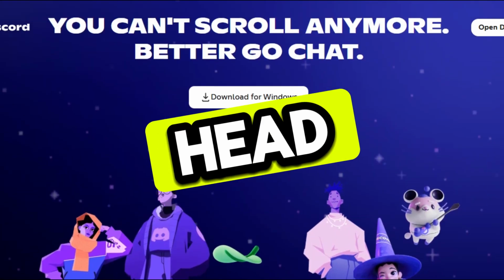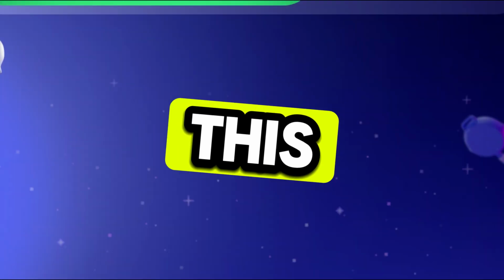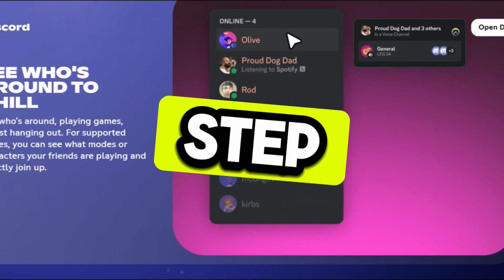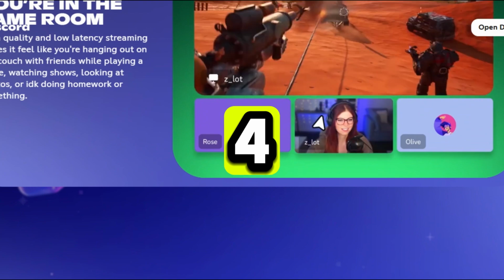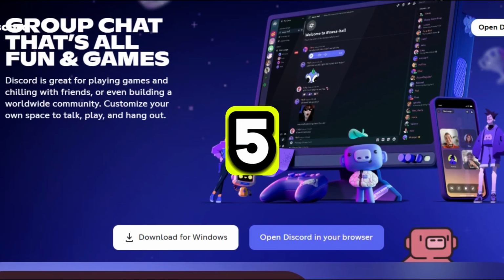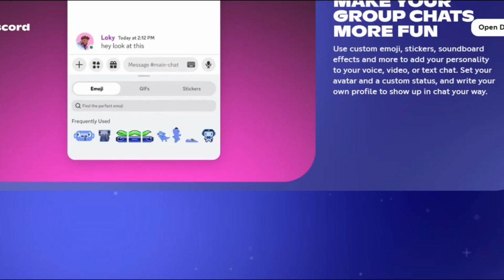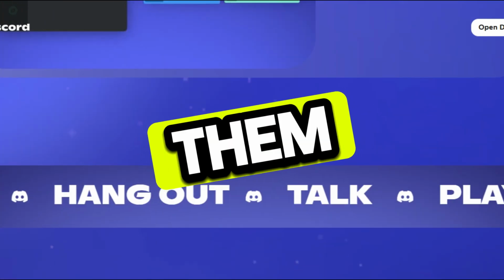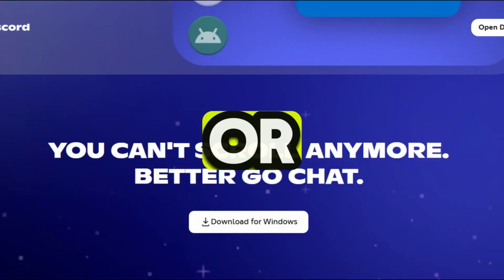Create a Discord Guild Tag Bot (FULL Discord.js Tutorial + Source Code)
This guide uses AI voiceover  based on Anye Samuel's original script. New content complies with YouTube’s authenticity standards Want to build a custom Discord bot that shows unique server tags for each guild? In this step-by-step tutorial, I’ll walk you through how to create a Discord Guild Tag Bot using discord.js. Perfect for devs, server admins, and anyone building a personalized experience on Discord!

💻 What you’ll learn in this video:
✔️ How to set up a basic Discord bot
✔️ How to store and retrieve custom tags for each server
✔️ How to use JSON or a database for tag storage
✔️ Tips for organizing and expanding your bot

📁 Source code included in the video!
⚙️ Tools used: Node.js, discord.js, Visual Studio Code